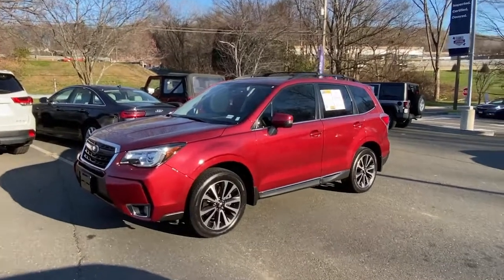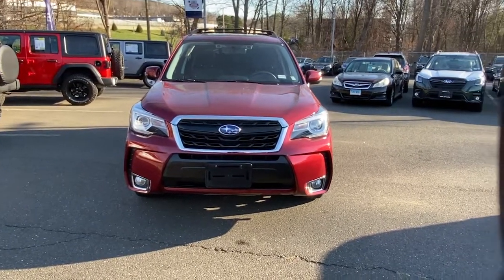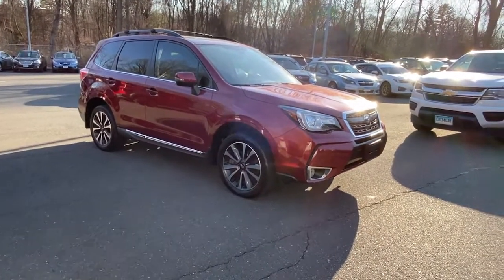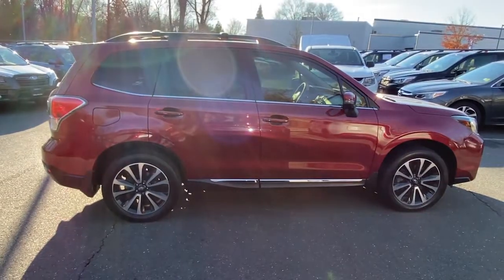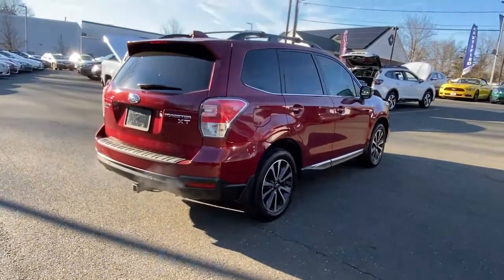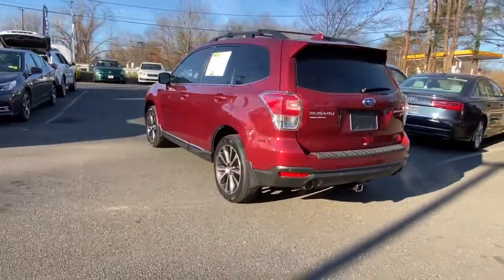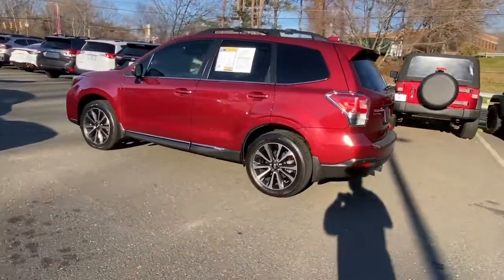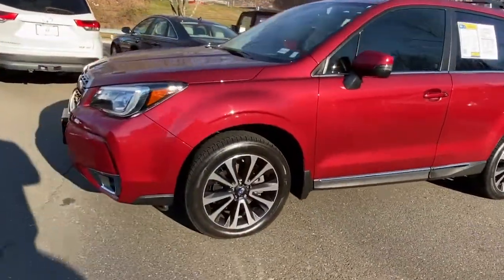2018 Subaru Forester Danbury, Brookfield, Ridgefield, New Milford, New Fairfield, CT N3127A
Crystal Black Silica Used 2018 Subaru Forester 2.0XT Touring available in Danbury, Connecticut at Colonial Subaru. Servicing the Brookfield, Ridgefield, New Milford, New Fairfield, CT area.

Colonial Subaru
89 Newtown Rd

CARFAX One-Owner. Clean CARFAX. Certified. Venetian Red Pearl 2018 Subaru Forester 2.0XT Touring AWD Lineartronic CVT 2.0L 4-Cylinder DOHC 16V Turbocharged Intercooled SUPER CLEAN SUBARU CERTIFIED PRE OWNED! Base Model w/Black Interior EyeSight System.brbrRecent Arrival! 23/27 City/Highway MPGbrbrSubaru Certified Pre-Owned Details:brbr  * Powertrain Limited Warranty: 84 Month/100000 Mile (whichever comes first) from original in-service datebr  * Warranty Deductible: $0br  * Roadside Assistancebr  * 152 Point Inspectionbr  * Transferable Warrantybr  * SiriusXM 3-Month trial subscription $500 Owner Loyalty coupon & 1 year trial subscription to STARLINKbr  * Vehicle HistorybrbrAwards:br  * 2018 KBB.com 10 Best SUVs Under $25000   * 2018 KBB.com 10 Best All-Wheel-Drive Vehicles Under $25000   * 2018 KBB.com Brand Image Awards   * 2018 KBB.com 10 Most Awarded BrandsbrOur customers tell us our Pre-Owned Vehicles are nicest cleanest best deals around! Stop in and see for yourself! Experience the Colonial Difference! You will be glad you did! Price excludes taxes fees and dealer conveyance fee of $599. See dealer for details.